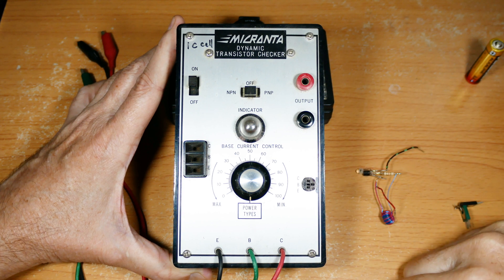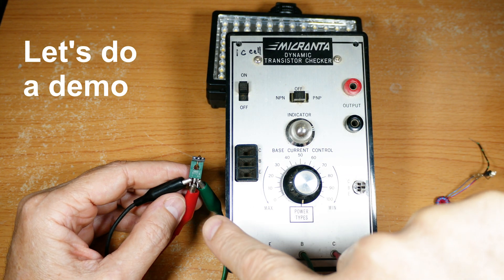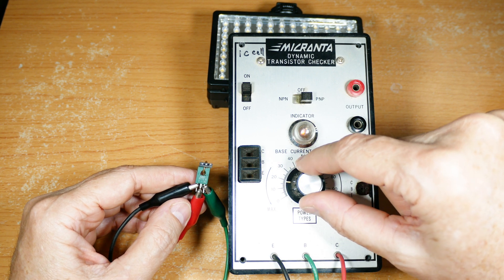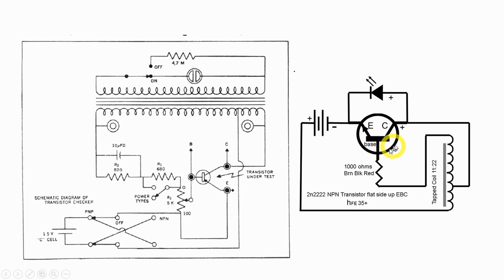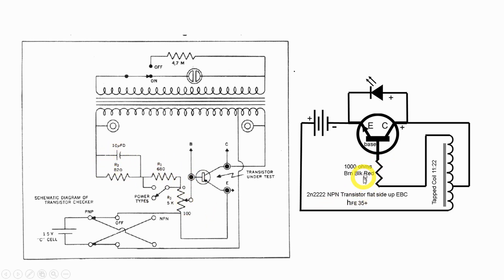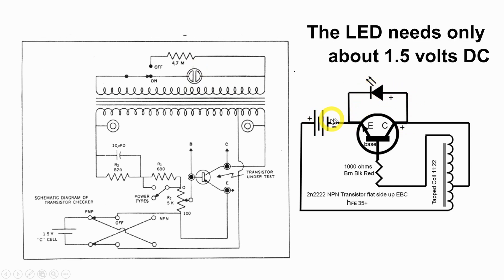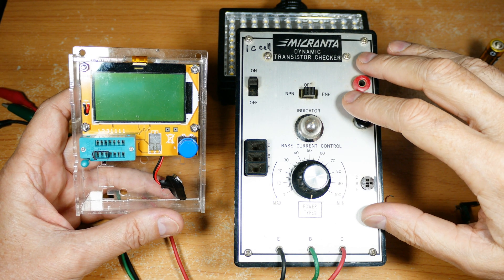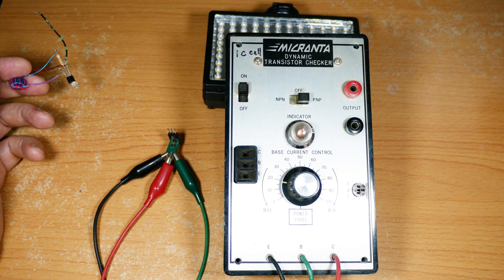Radio Shack Micronta Transistor Checker 22-024 (4K)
A 1970's version of the RS transistor checker.

TRANSISTOR TESTER 22-024
CUSTOM MANUFACTURED FOR RADIO SHACK
A DIVISION OF TANDY ELECTRONICS LIMITED
OPERATING INSTRUCTIONS
Radio Shacks new 'Micronta' Transistor Tester is capable of checking a wide range of transistor types, either "in circuit" or out of circuit.  It has been specially designed to take advantage of the newest concept of dynamic testing under current amplifier conditions.

To use, simply plug the transistor to be checked into the front panel socket. or connect it with the alligator clip test leads provided. No preliminary set-up is needed.   The unit safely and automatically identities low, medium and high-power PNP and NPN transistors.

It provides a visual indication of signal output. giving positive information on the following tests simultaneously;

[A) Electrode Open Circuits.

The visual indication of the output signal is the result of dynamic current gain in an actual operating circuit.  Further leakage tests are unnecessary, as the dynamic distribution of leakage is taken into account in testing.

The 'Micronta' Transistor Tester also permits matching similar transistors in actual operating circuits, and provides a reliable GO/NO-GO test at practical collector currents (from 5 ma on small signal types to 50 ma and more on power types).

Match similar type transistors by observing and comparing dial readings; the higher the reading the higher the gain.

To determine distributed leakage, note the firing point of the lamp.  The brilliance of the neon lamp gives an indication of greater or lesser output.  An adjustable base current control allows you to test transistors over a broad range of current conditions.

If operation at increased current is desired, an additional load resistor may be inserted in the jacks.  The use of an AC voltmeter or oscilloscope as an output indicator will show a measurable output on collector currents as low as 5 ma.

Jacks are provided for use with these instruments for; ‘
1) providing amplitude signal output indications
2) making sensitive noise tests
3) studying dynamic leakage distribution
4) wave form inspection

PRINCIPLES OF OPERATION:
A specially designed pulse signal generator is utilized in the Transistor Tester. With a transistor connected to the test instrument, the AC signal developed in the primary winding is stepped up to the voltage necessary to fire the neon glow lamp (NE·51)

The brightness of the indicator lamp varies in direct proportion to the signal output, hence, the greater the output. the brighter the lamp will glow.  When using this unit with a voltmeter or scope, the lamp switch is opened ·(JFF) to prevent clipping or limiting due to the lamp being left in the circuit.

For "quick check" applications. set the base current control knob at "!0".  Advancing the knob will then reduce the base current to establish the power operating collector currents.

The higher the dial reading at the point a given transistor drops out of operation. the higher the gain

(Refer to Schematic Diagram Below)

The "GO/NO-G0" position is for "quick-check" use.  R1 is normally shorted out on small-signal transistors. and open nn power types.  R3 serves as a base current comon, and also furnishes feedback control.  (Feedback and base current are maximum at GOl·‘ND·GO.)

In matching similar type transistors, observe the point of output signal "dropout".  Minimum base current occurs at "100".

lf the dynamic leakage distribution of both transistors under test is similar, then oscillation "dropout" will occur at the same dial setting for each. Naturally, since the dial is not calibrated, these reading will serve for comparison purposes only.

To take advantage of the maximum versatility available in the Transistor Tester, you will want to note these suggestions: ‘

By connecting extra batteries in series with tn: collector leads, increased one rating potential is available (seo Fig. 1). By connecting a 500 ohm variable resistor across the output jacks increased current loading is possible on power type transistors (see Fig 2j.
Etc.